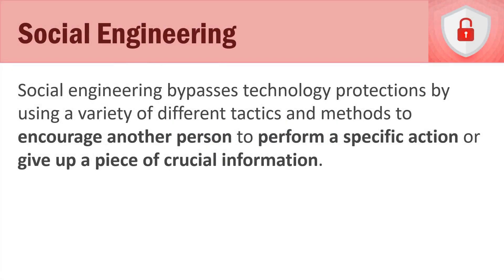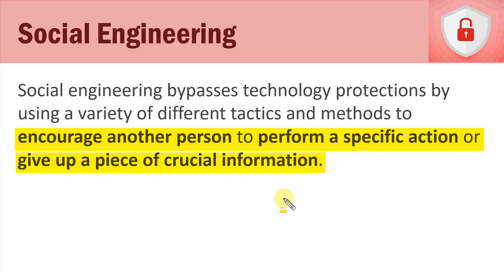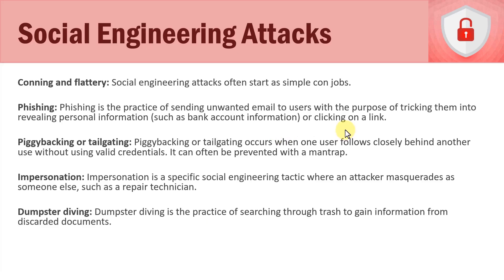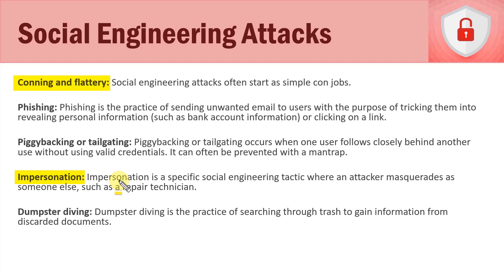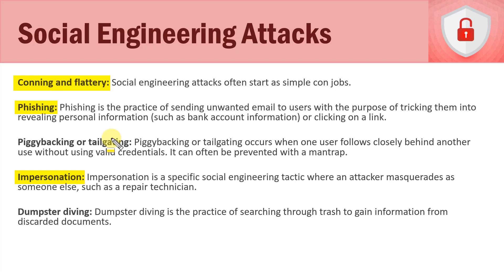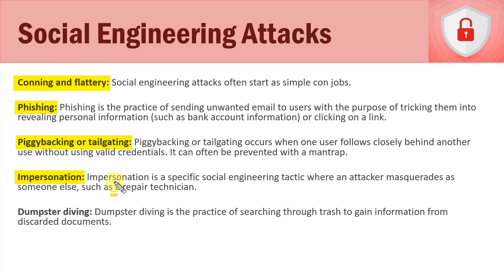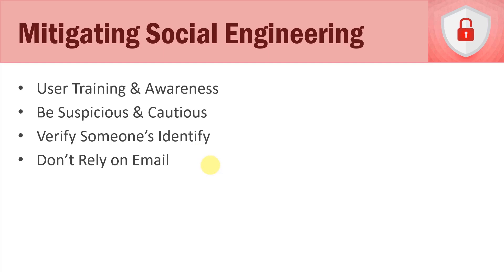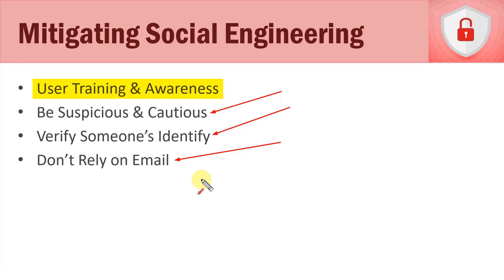Social Engineering | Domain 1: Microsoft MTA 98-367 Security Fundamentals Course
In this video, we discuss Social Engineering.

Course Description (For Full Course):
You'll Receive:
* 17 Hours of Lecture & Live Demonstration Videos Covering All 4 Domain Objectives of the MTA 98-367 Certification Exam
* 1 Pre-Assessment Quiz and 16 Section Quizzes Totaling 99 Quiz Questions
* 137 Study Flash Cards to Use as an Additional Study Tool Away from Your Computer